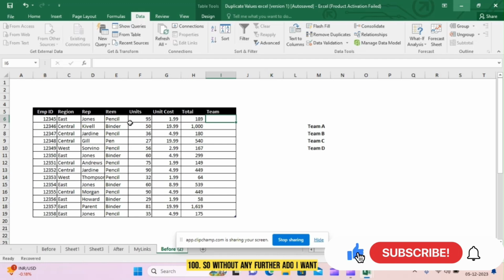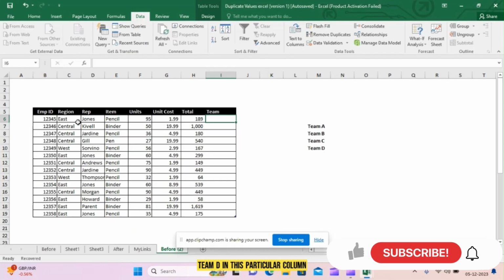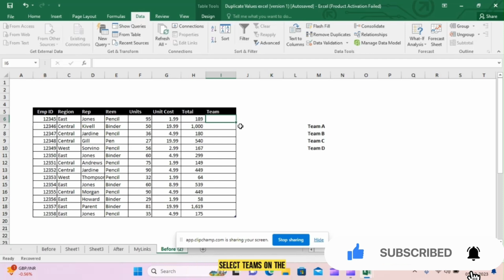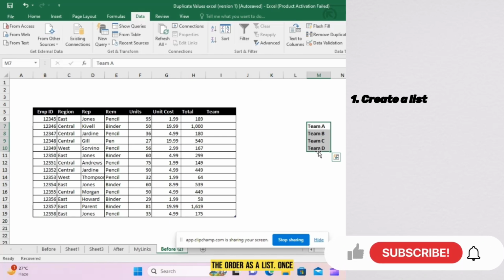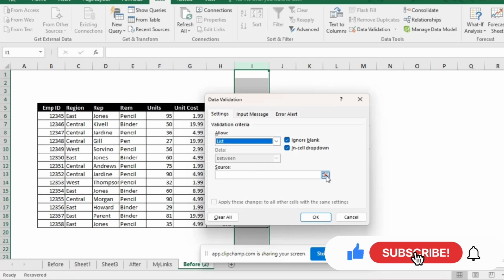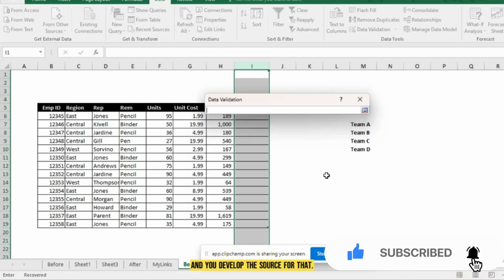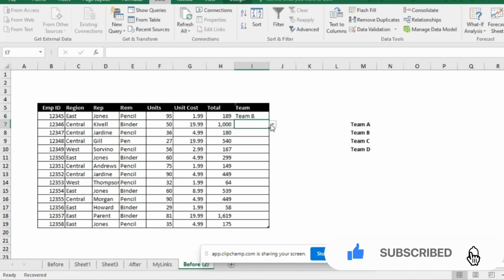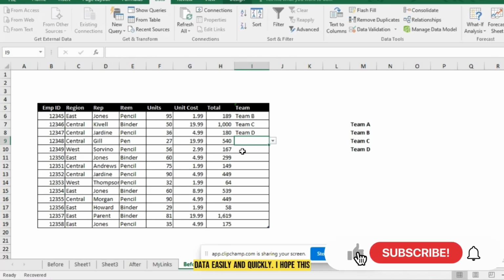Excel hacks did you know? column drop down in Microsoft excel - Tutorial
Title: "Mastering Column Validation in SharePoint | Skill Double Tutorial"

Description:
Unlock the power of column validation in Excel with Skill Double's latest tutorial! In this comprehensive guide, learn step-by-step how to create and implement effective column validation formulas. Whether you're a beginner or an experienced user, this tutorial covers everything you need to know to ensure data integrity and streamline your excel experience. Don't miss out – enhance your skills with Skill Double today!